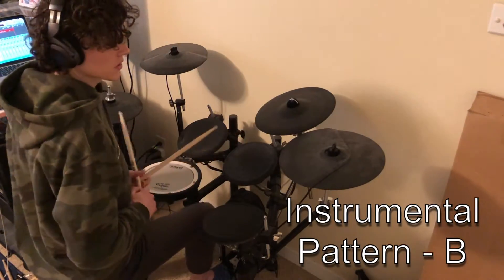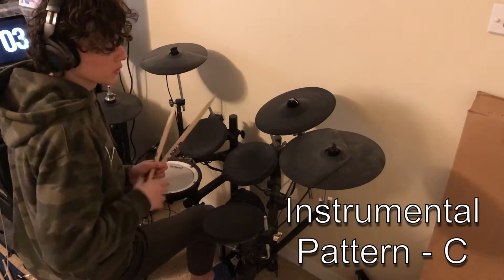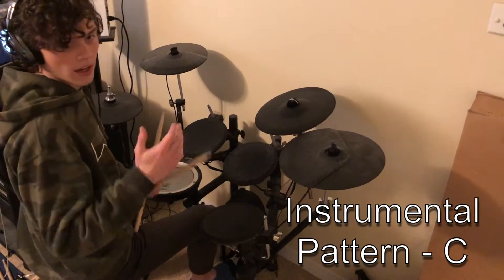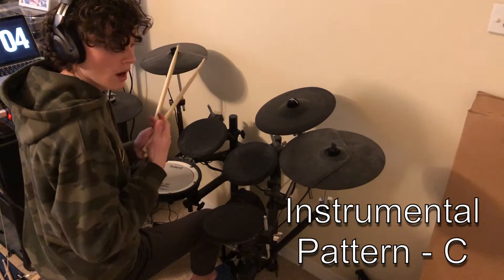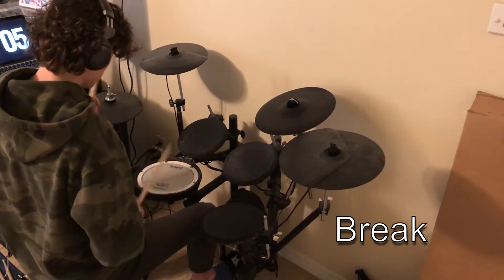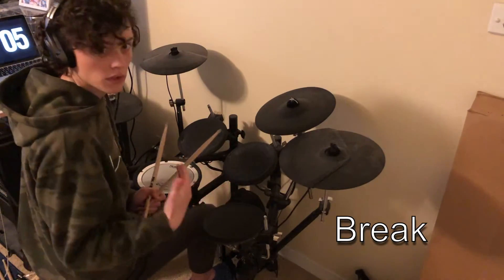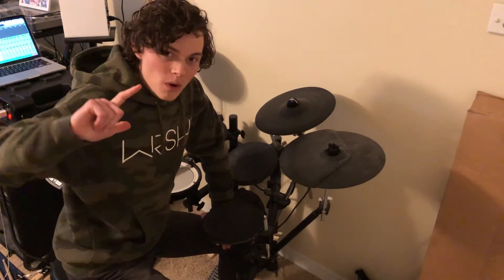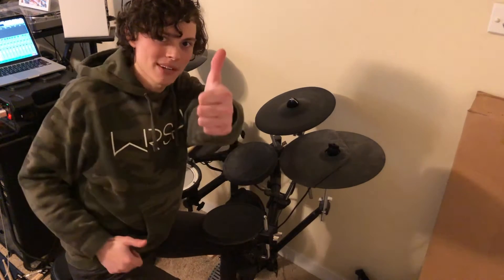Pieces - Amanda Cook + Dan McMurray DRUM WALKTHROUGH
Chapters:
Intro - 00:00
Tutorial - 01:18
Practice Track - 26:52

Hey it me again, and this time I'm going to be breaking down the parts Dan McMurray is playing in Pieces with Amanda Cook.

At the end of the video I have the track, click, and guide I used while recording my cover of this, so you can use that to practice. It's all timed exactly how it is when Amanda Cook and Dan McMurray are playing it, BREAK INCLUDED!